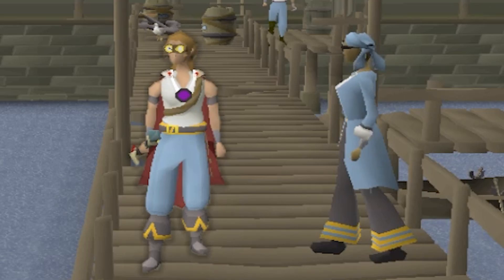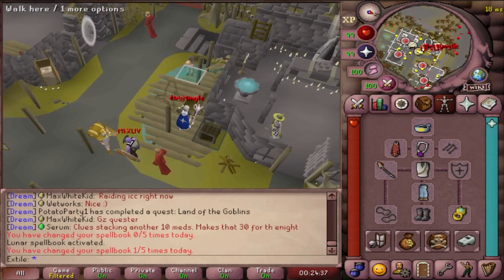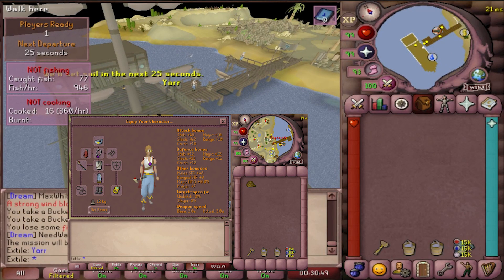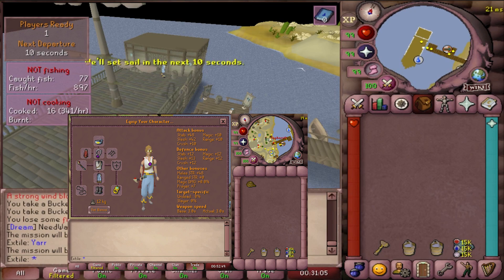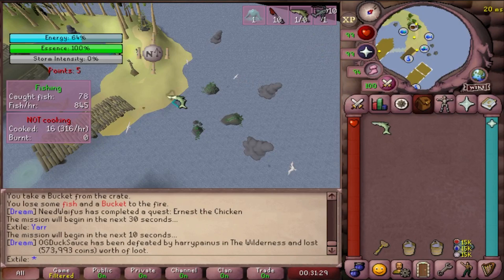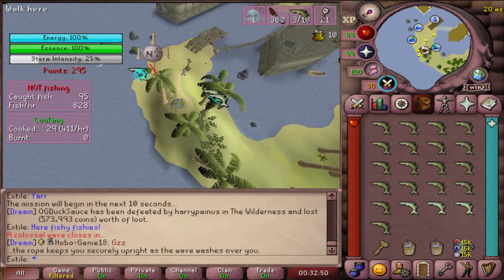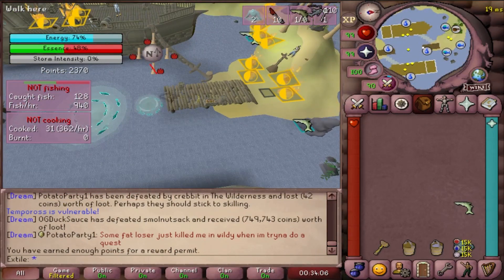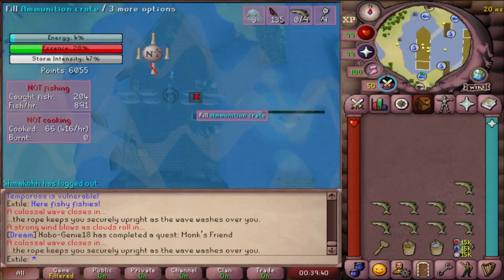A Quick Guide To Tempoross (For Points)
What a well timed video for leagues you might be saying. And you know what, I might just be saying thank you in reply to you saying that to me. Ah, I'm gushing.

Or Join "Dream" clan in game for a fun that never ends.